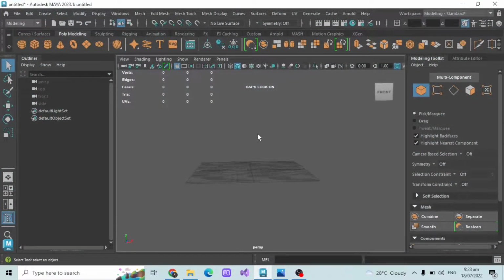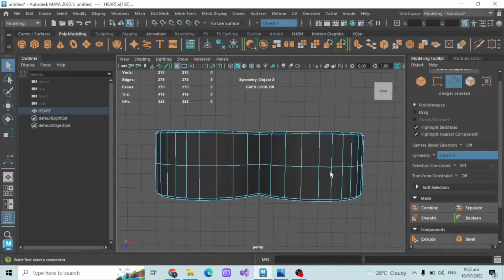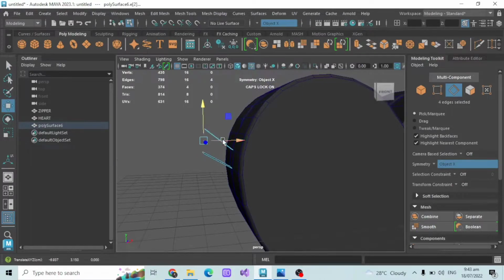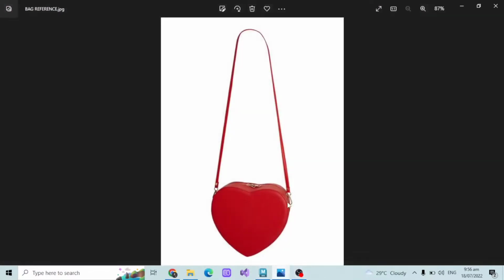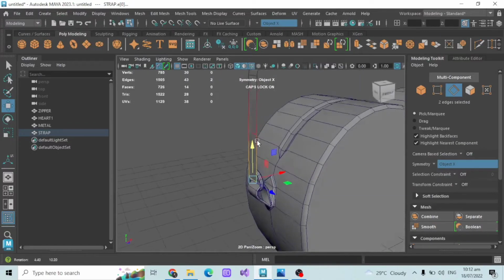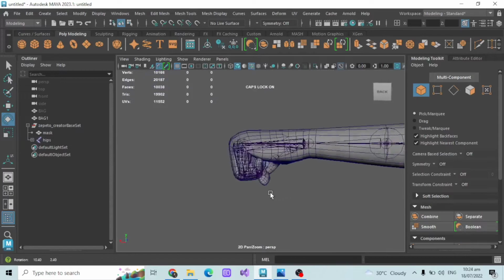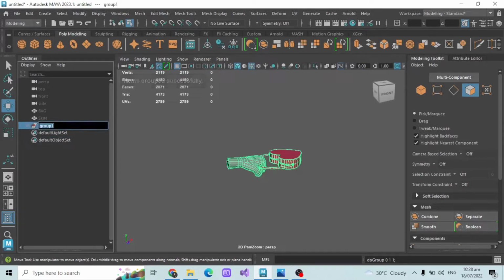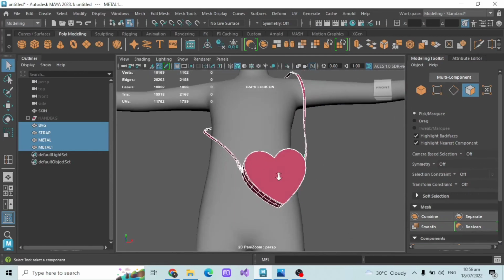[ZEPETOR CLASS] Modeling Bags (Handbag & Sling Bag)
Hi, Mentees & ZEPETO users! Mentor Enchantress here 🦋

This lesson is for the Beginner & Intermediate Item Class that I'm handling for Global ZEPETOR Class Season 4!

In this tutorial, I will show you the entire process in modeling both a handbag & a sling bag using the mesh tools that we've discussed in our previous tutorials.

TIMESTAMP:
00:00 INTRO
00:55 Creating the perfect shaped mesh using the Polygon Text Tool
07:50 Freeze Transformation option to reset the translate values of the item
09:23 Creating the zipper of the bag using the Bevel Tool
11:21 Adding zipper slider to the zipper of the bag
16:10 Creating the handle of the bag
26:18 Creating the metal rings
30:40 Creating the strap
34:03 Explaining the selection influence (how to decrease and increase influence)
36:40 Creating the metal strap lock
40:40 Creating the skin with closed hand
44:20 Grouping objects/items in Maya (CTRL + G)
44:45 Creating the Sling Bag

🎶 Prod. Riddiman - Blueberry